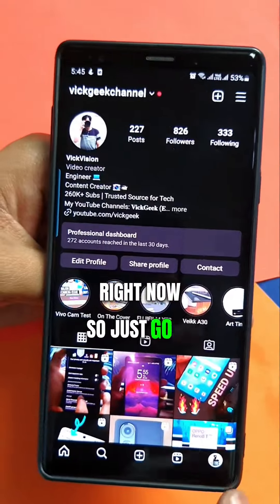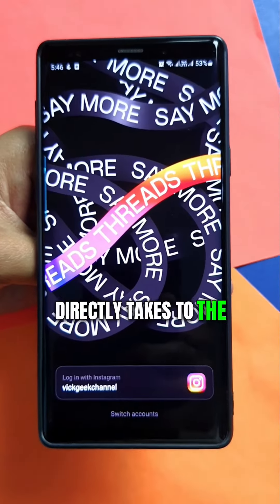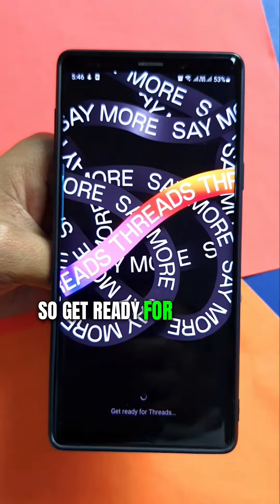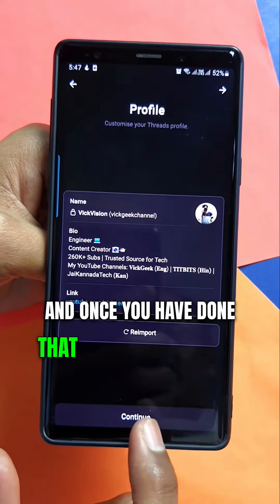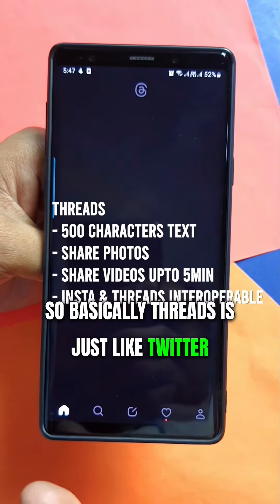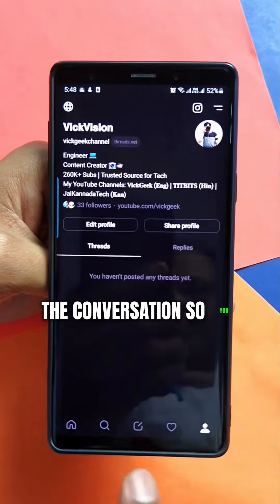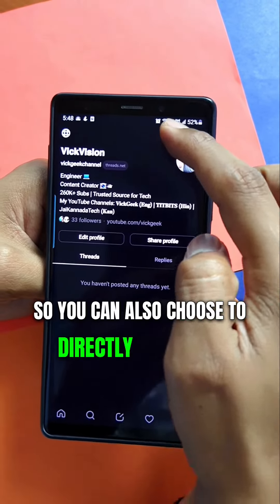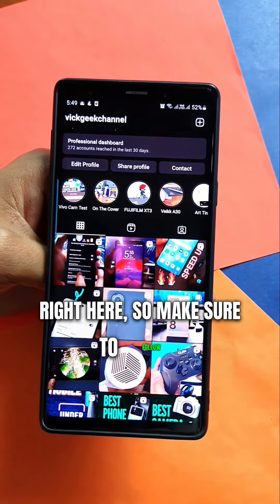Threads by Instagram | How to Install, Setup and Use Threads App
How to get started with threads. How to install threads. How to use threads by instagram. How to link threads to instagram. Threads vs Twitter.